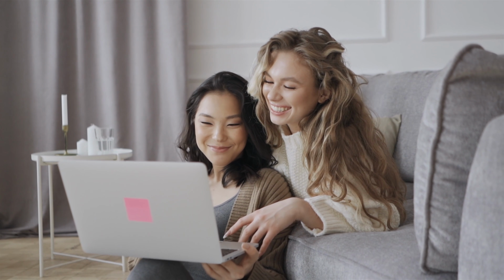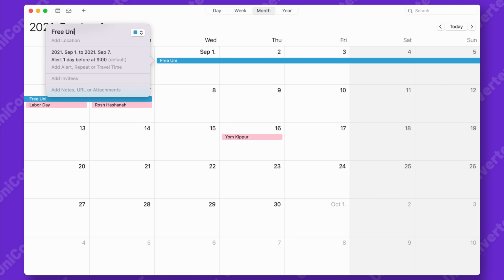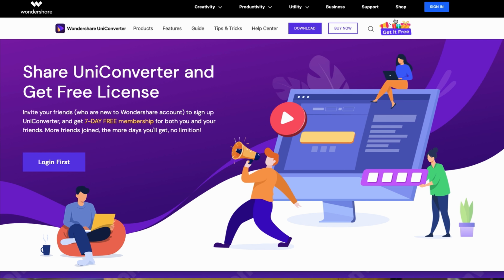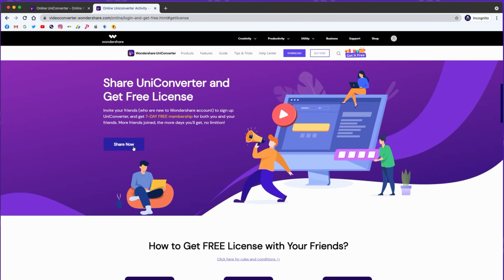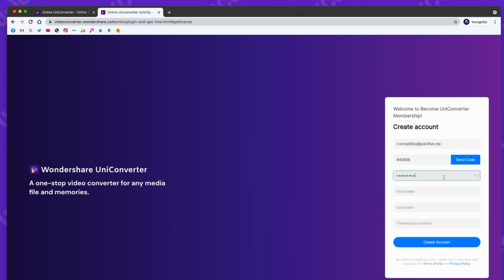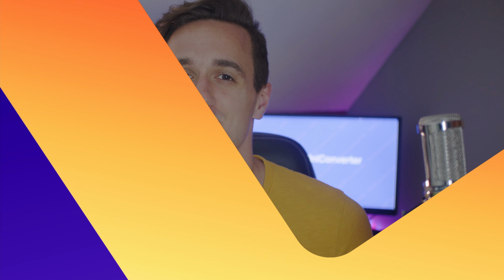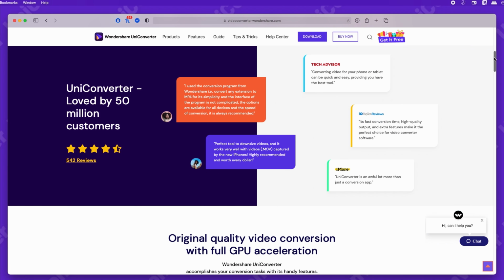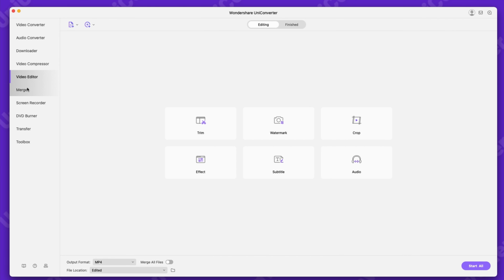How to Get UniConverter License for Free !!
Today, Dom will show you how to get UniConverter Free License?

You just need to invite your friends (who are new to Wondershare account) to sign up UniConverter. Then both you and your friends will get 7-DAY FREE membership. More friends joined, the more days you'll get, no limitation!

Have fun! :)

🥰Follow UniConverter:

Thank you for watch
Wondershare UniConverter